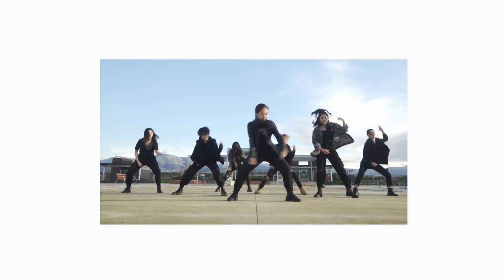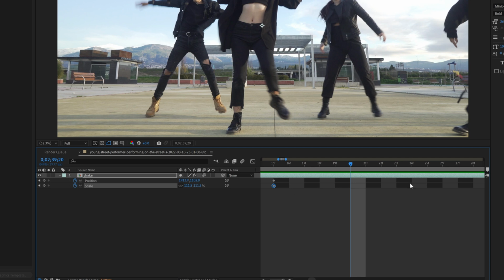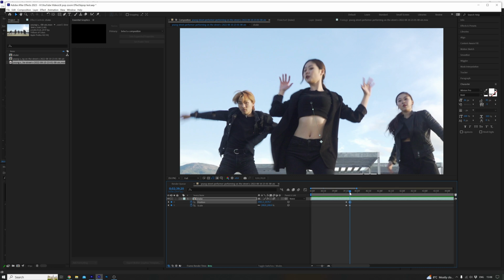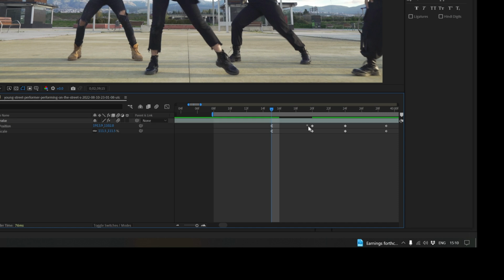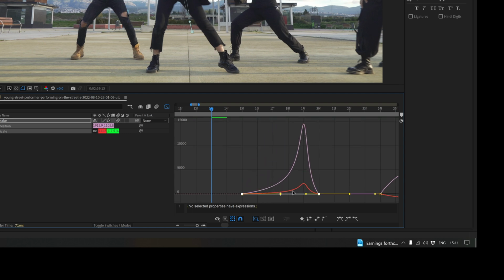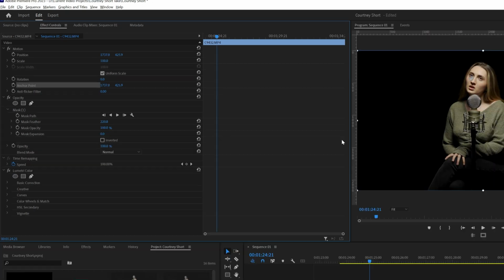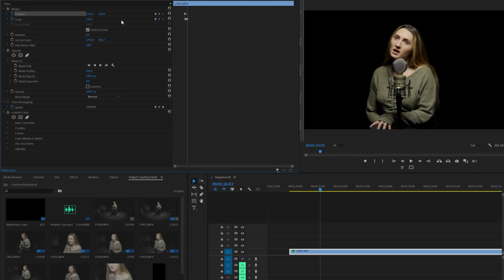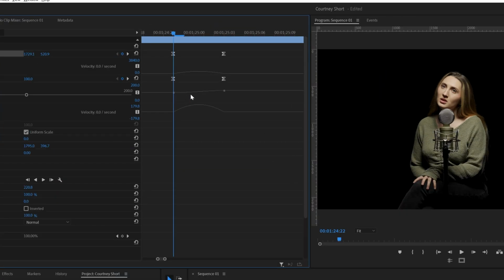After effects and Premiere Pro quick zoom in effect for beginners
Easy little effect to add a bit of interest to our video edits is to use smooth zoom key frames. This can be done in either Premiere Pro OR After effects. In this video, I show you how to do both.

Main Camera
My main Gimbal
My action Cam